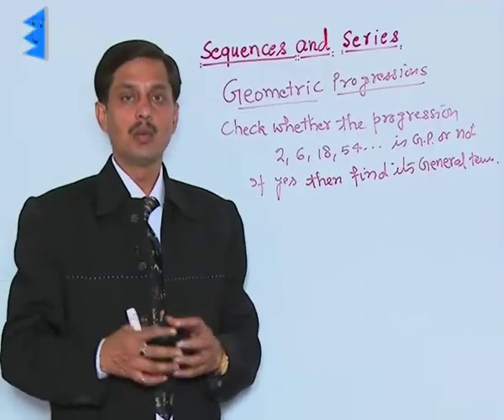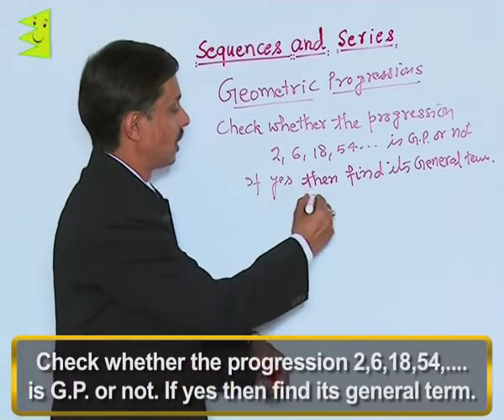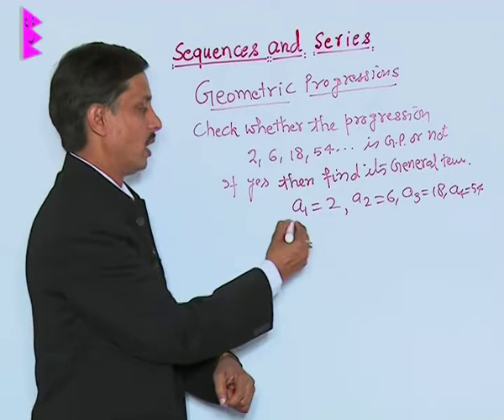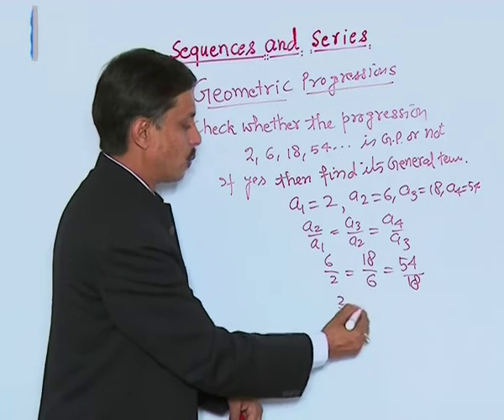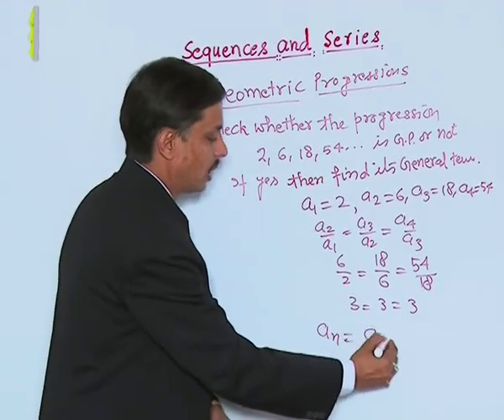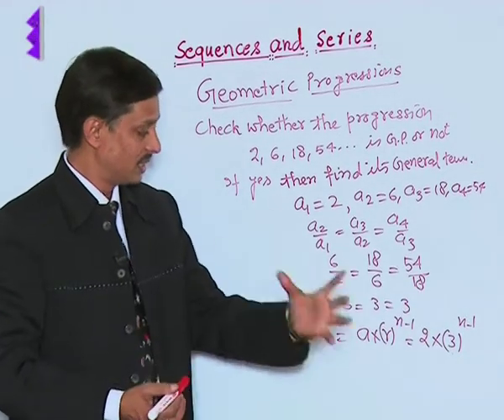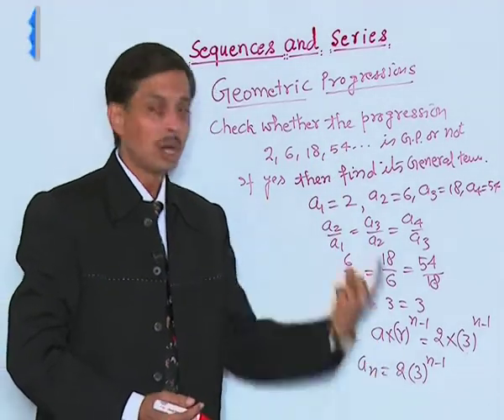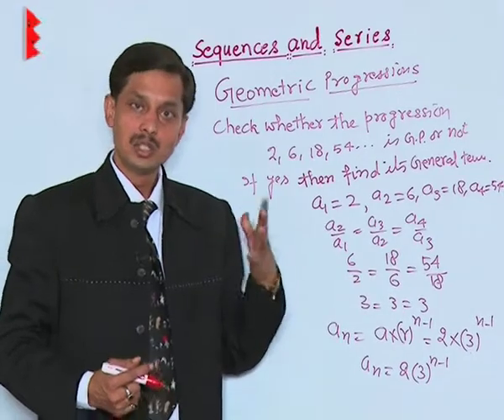CBSE Class 11 Maths Sequences & Series Examples on Geometric Progression |Extraminds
Chapter: Sequences & Series
Topic: Examples on Geometric Progression
Extraminds